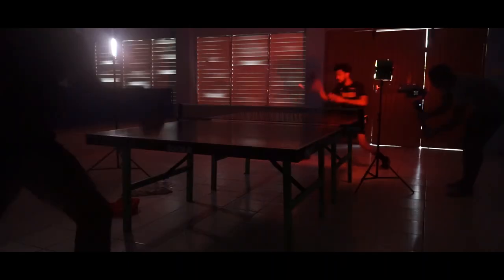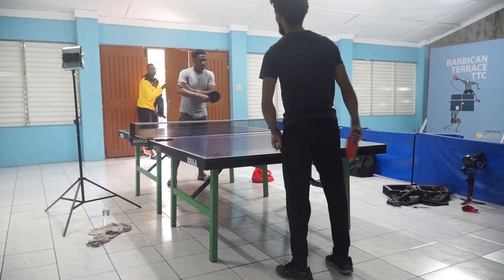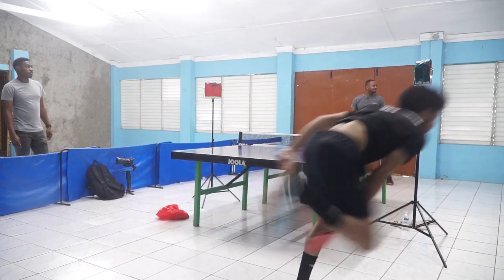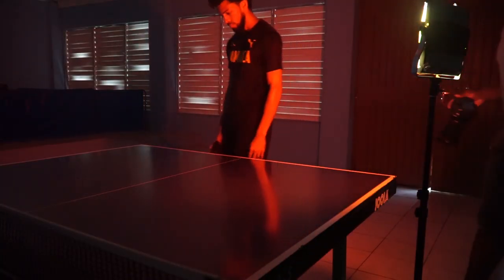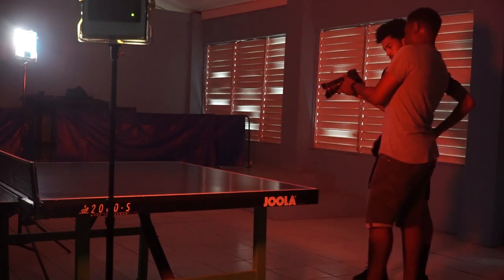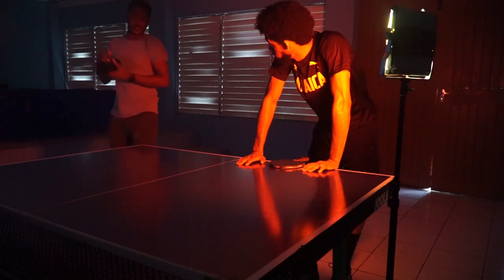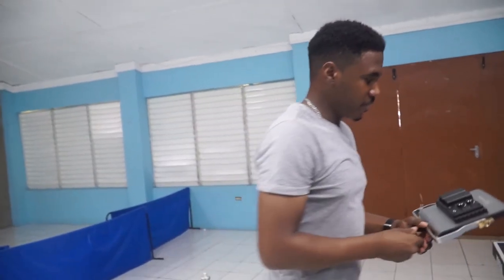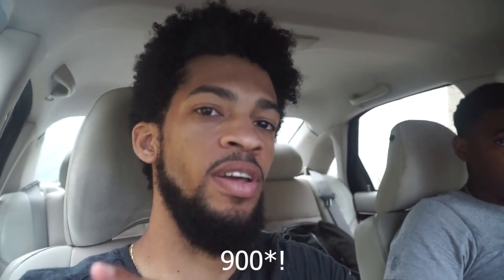AMAZING NEW INTRO FOR TOMOTV!! (Ft Thorne Fearon and Kane Watson)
In today's vlog Thorne finishes shooting the official intro for the vlog! Here's the behind the scenes on how her got all these clips and stick till the end to see the new intro!

THANKS A LOT FOR THE HELP THORNE! I LOVE THE INTRO!

Gear List:
Camera Body: Sony a6000
Lens: Sigma 30mm F1.8
Lens: Sony 18-105mm F4
Phone: iPhone 11
Tripod: Joby Gorillapod / Travel Pod
Microphone: Sony ECMXYST1M Stereo Microphone